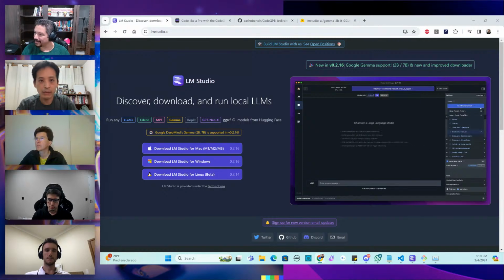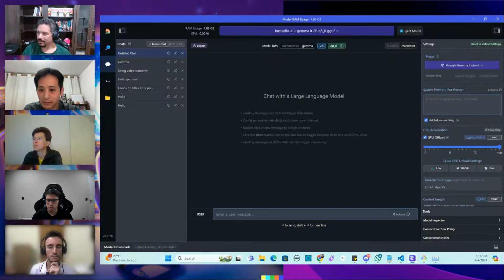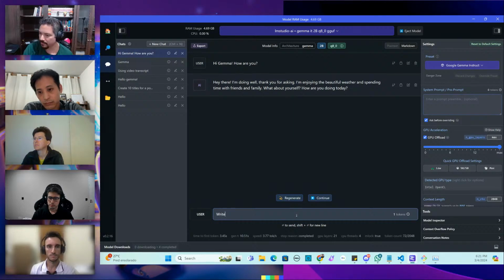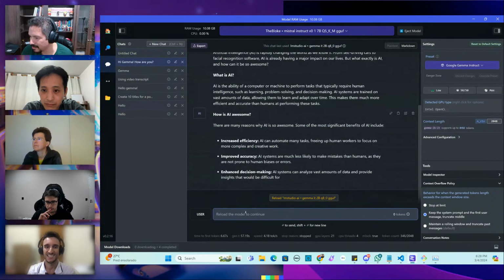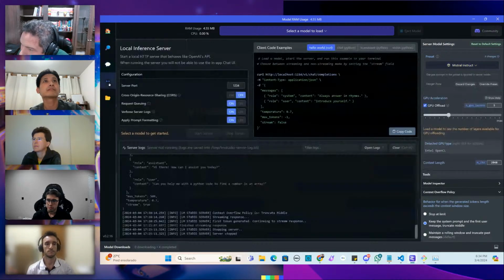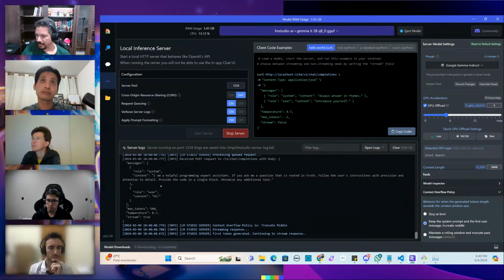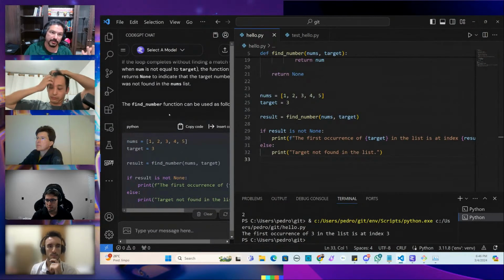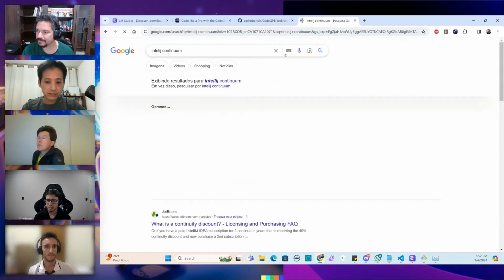Building your own ChatGPT from scratch with LMStudio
Your own ChatGPT only a few mouse clicks away